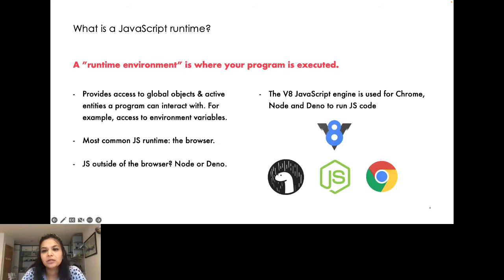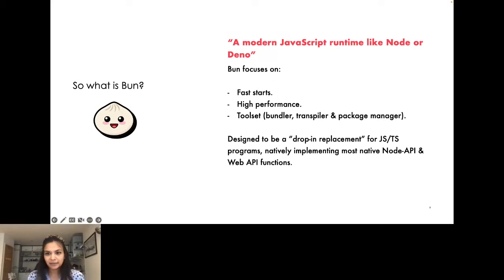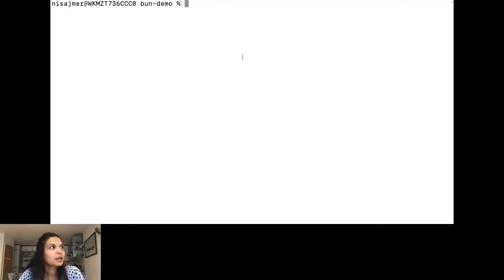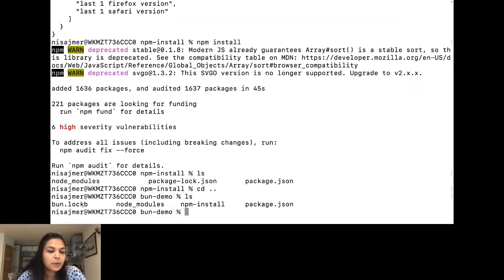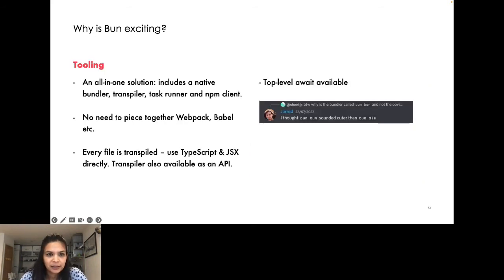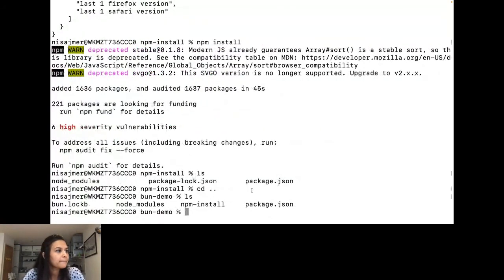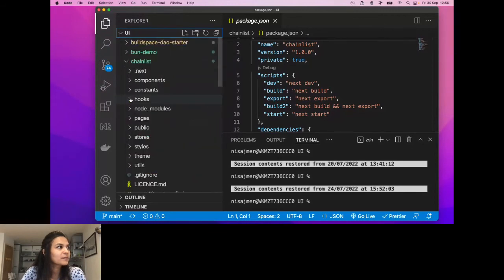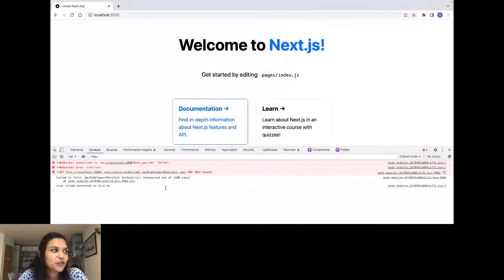A peak at Bun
Bun is a new Javascript runtime that has been taking the community by storm. Nishi Ajmera talks about what Bun is and her experience and findings with the Bun runtime.